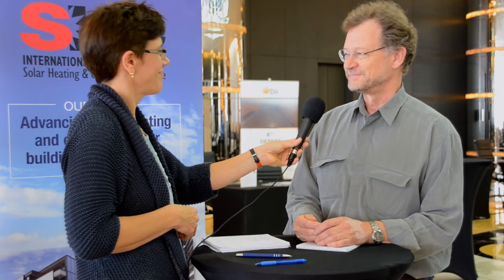Jan Erik Nielsen: Global Solar Certification Network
To enter new markets, solar thermal manufacturers need to test and certify their products according to the local standards. The Global Solar Certification Network enables them to complete several certification processes based on only one testing cycle. This saves a lot of money and time. Music: "Fingers feeling better" by Smiling Cynic